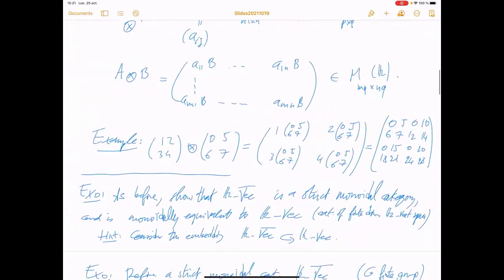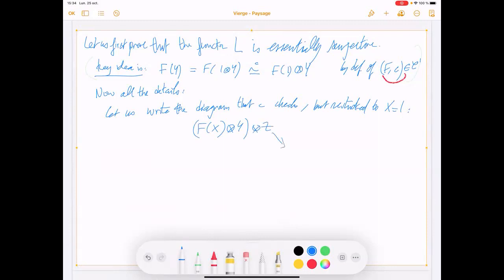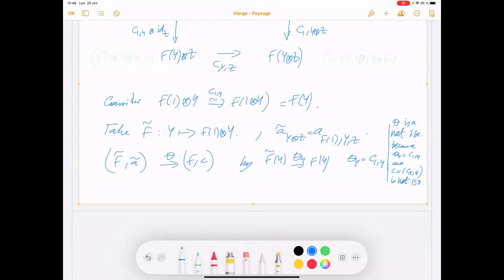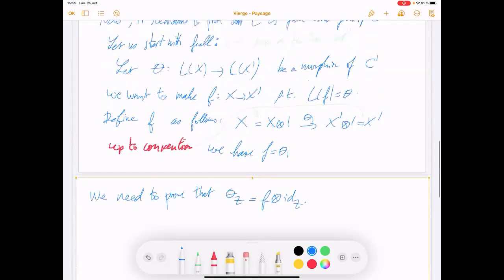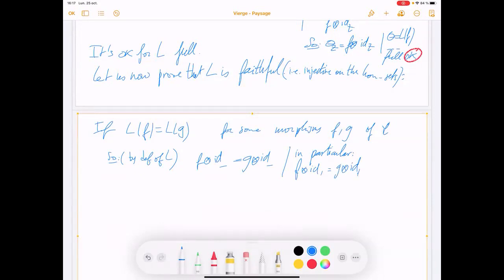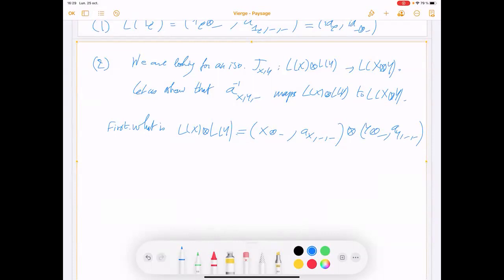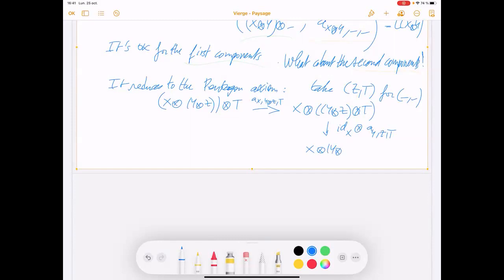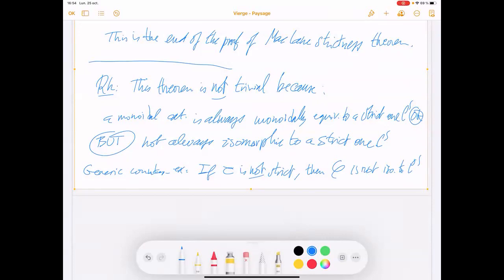Fusion Categories - Semester 1, Session 9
This video is the recording of the session 9 (of the semester 1) of a course introducing to Fusion Categories (essentially) following the book "Tensor Categories" in reference below. This session was given at the Beijing Institute of Mathematical Sciences and Applications (BIMSA) on 25/10/2021.